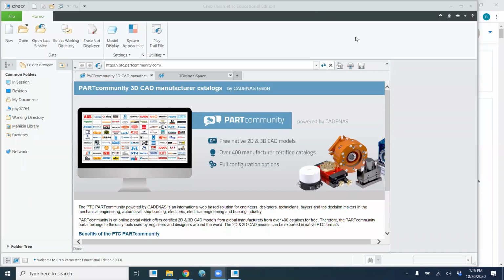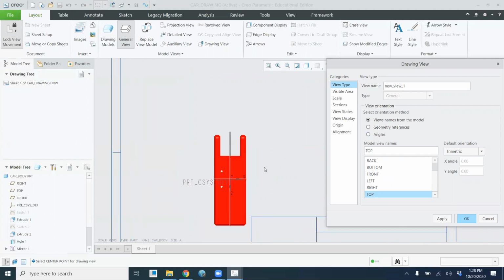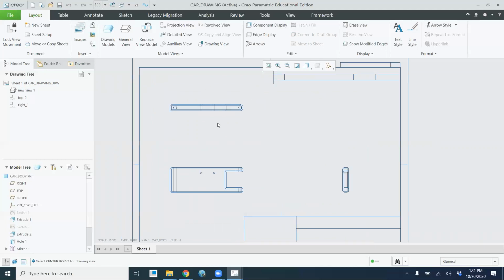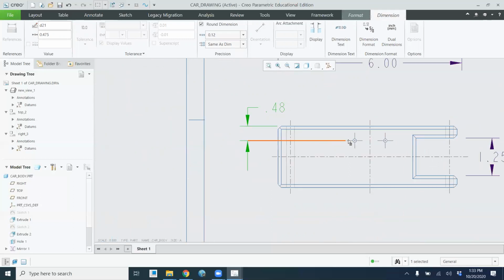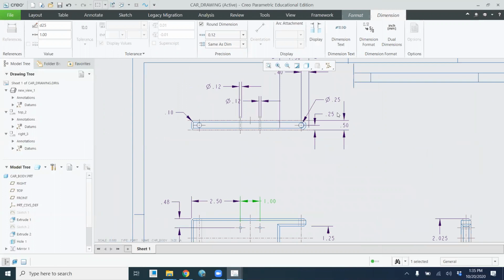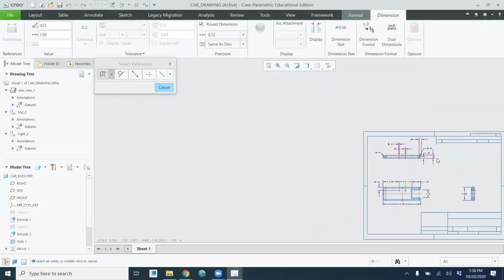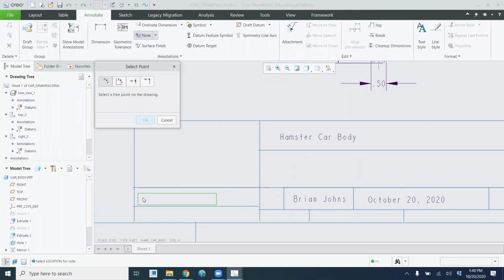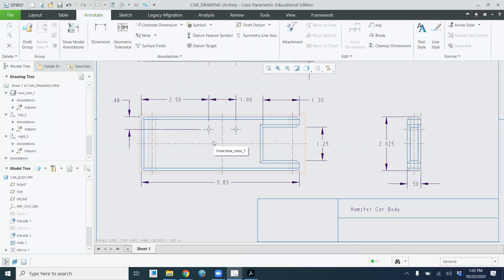PTC Creo - Engineering Drawings